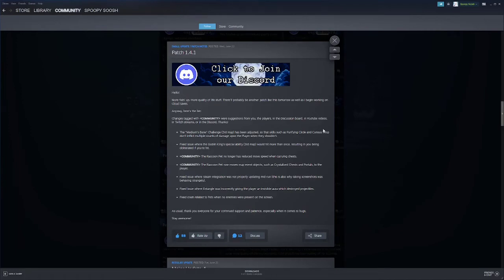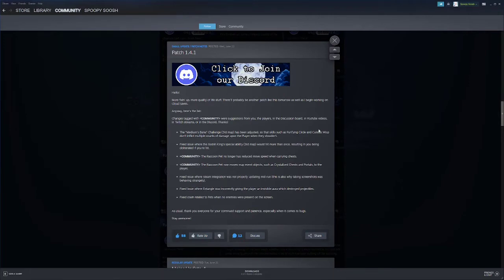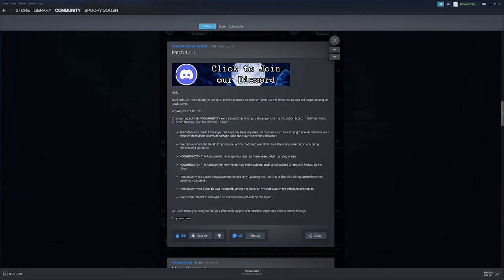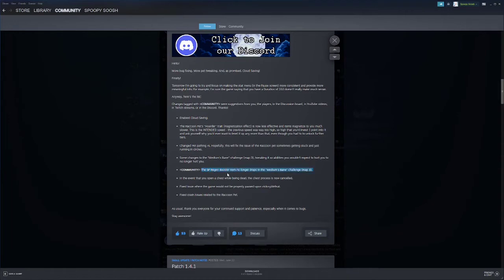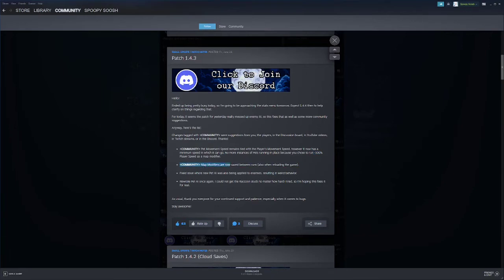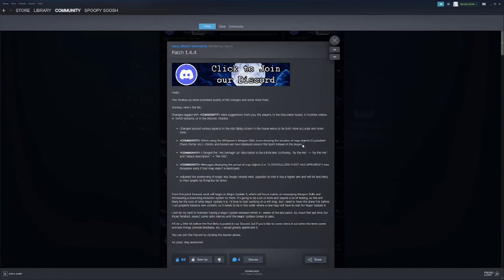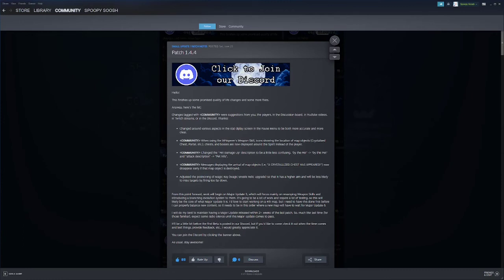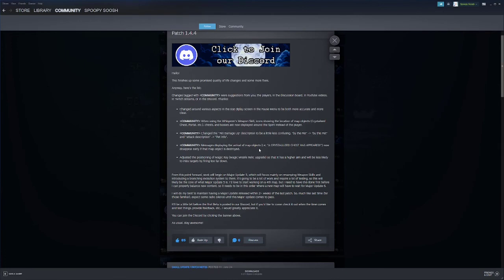Nomad Survival - Patch Notes Review - 1.4.x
Today we are going to be looking at the small patch updates since the 4th Major Update!

I go over all of the new patch notes and see whats new as well as what we might be getting into in the future!

00:00 - Start
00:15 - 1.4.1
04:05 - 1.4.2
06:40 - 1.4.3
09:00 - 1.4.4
11:25 - Final Thoughts